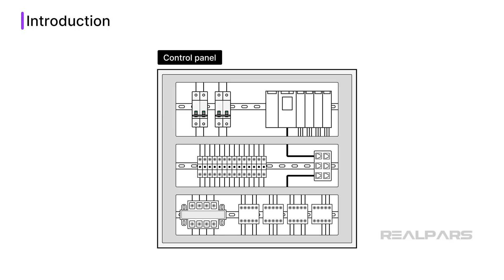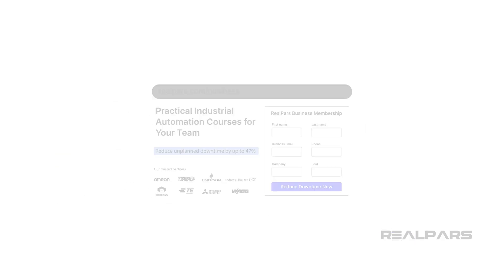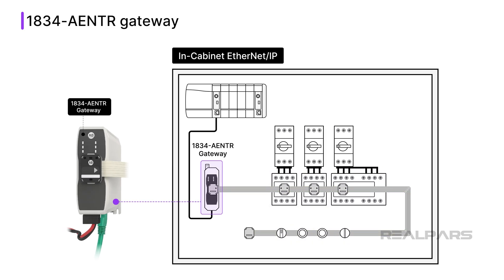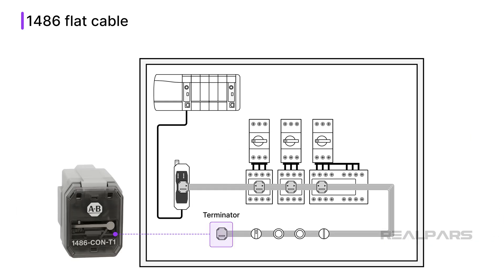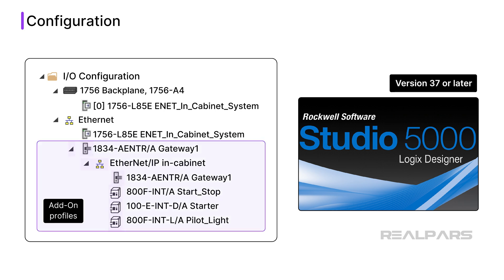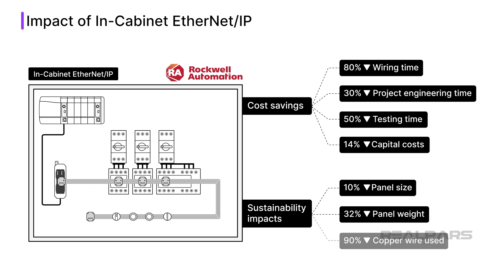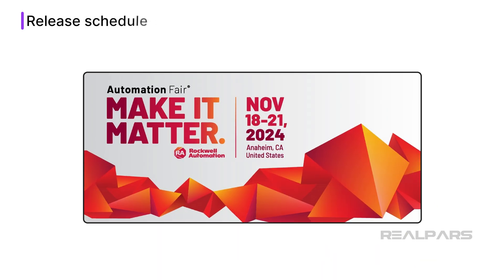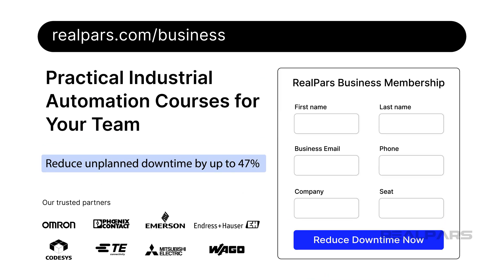Introduction to In-Cabinet EtherNet/IP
⌚Timestamps:
00:00 - Intro
01:29 - Current state of panel wiring
02:26 - In-Cabinet EtherNet/IP
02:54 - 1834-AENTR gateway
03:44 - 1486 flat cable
04:27 - Nodes
05:32 - Configuration
06:36 - Impact of In-Cabinet EtherNet/IP
07:46 - Standards
09:15 - Release schedule
09:53 - Wrap-Up

Control panels are fundamental building blocks of automated systems, but wiring them takes a lot of time and work. Rockwell Automation’s In-Cabinet EtherNet/IP changes this by using one flat Ethernet cable to connect and power devices instead of many separate wires.

In this video, you’ll learn about the gateway, the flat cable, and the types of devices it can connect, like contactors and push buttons. We’ll also look at how to set it up in Studio 5000 Logix Designer, the time and cost savings, and how this technology makes panels smaller, lighter, and more reliable.